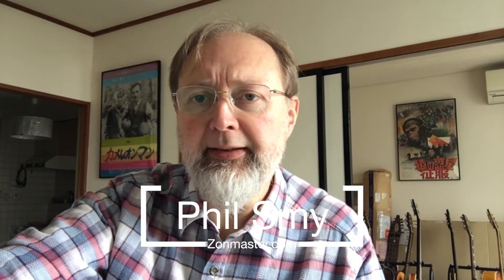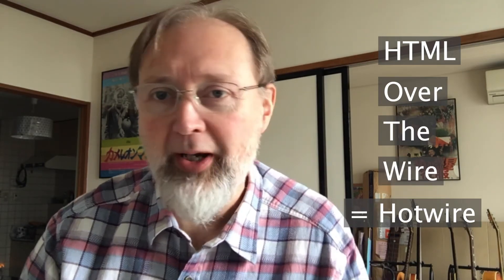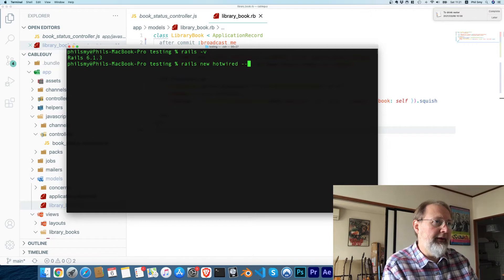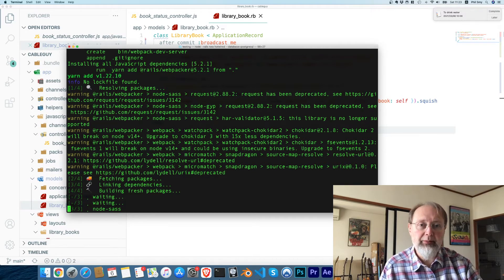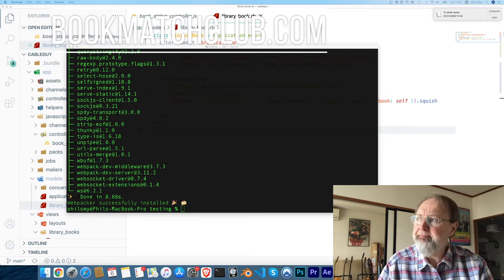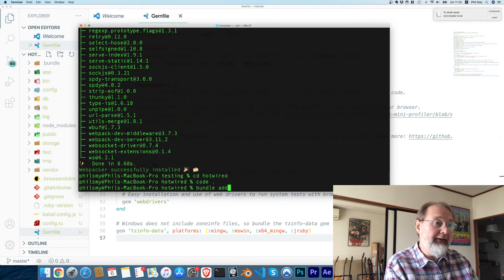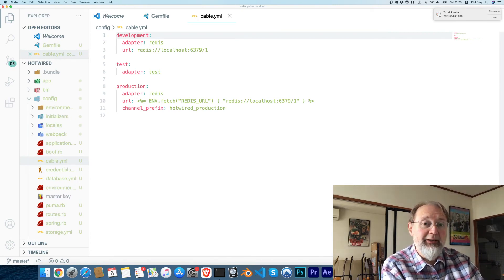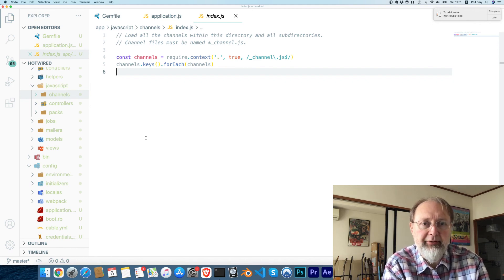Introduction to Hotwire - Ruby On Rails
** Courses and Merchandise **

This is the first of what will probably be a short series on the technology grouping known as Hotwire.

Hotwire is a 'better', simpler way to get dynamically updated content onto your webpages and create a more consistent experience. BUT the real positive, for us Rails developers, is that you can do this using essentially the same CRUD actions and partials that we already have in our application.

00:00 Welcome
00:25 What is Hotwire?
03:55 Concepts: Using Hotwire in your Rails App
09:15 Installing Hotwire into your Rails app

Some people online just talk - I just do. One of my major SaaS products out there is Zonmaster.com THE AutoResponder and Customer Management tool for Amazon Sellers.

Looking for great hosting? I've been using DigitalOcean for 7 years and they have never let me down. Amazing.
and get $100(!!!) free credits towards the cost of servers.